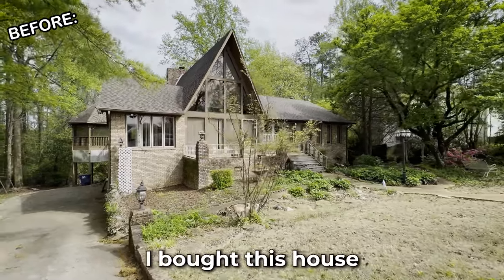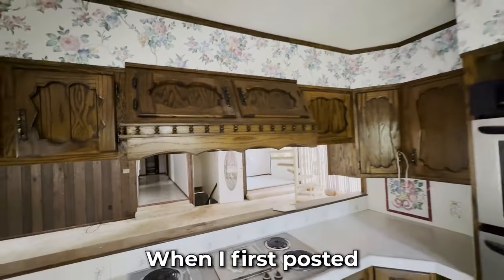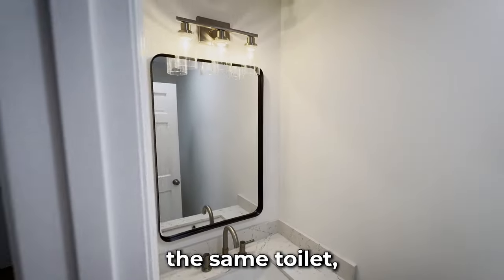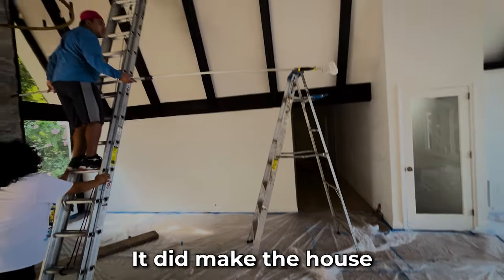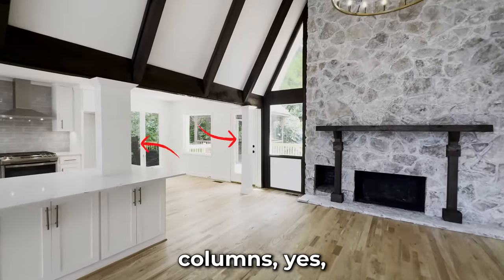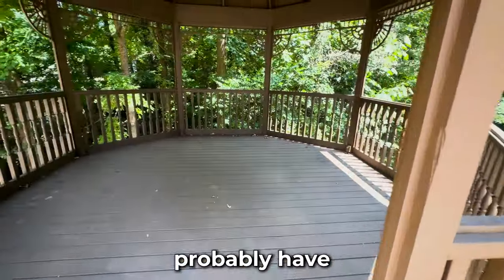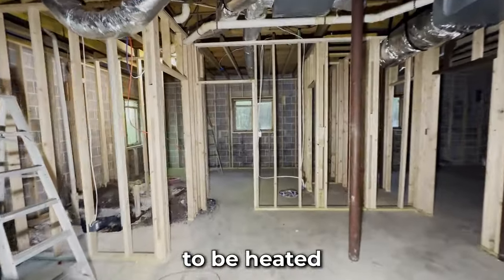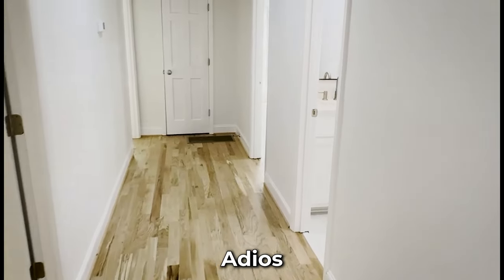Extreme House Flip Before and After Renovation | $250,000 Profit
Check out this extreme before and after house flip renovation that we just completed, an absolute night and day difference. In this video, I broke down my thought processes on how to make important decisions when it comes to an extremely challenging renovation like this. Further proved that location is the most important factor when it comes to real estate investing.

🔗 Related Amazon Items:
Microphone used in this video
Ring Light used in this video

TIMESTAMPS:
00:00 Intro
00:52 Location
01:14 Interior Overview
02:03 Bathrooms
03:01 Living room
03:58 Kitchen
05:29 Basement
06:15 Exterior
07:12 HVAC
07:56 Roof
08:42 Summary